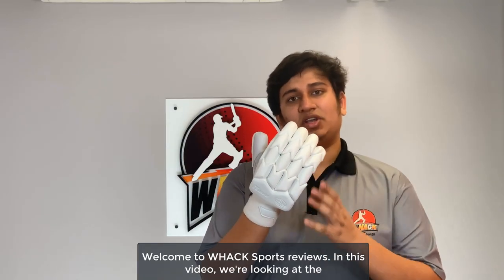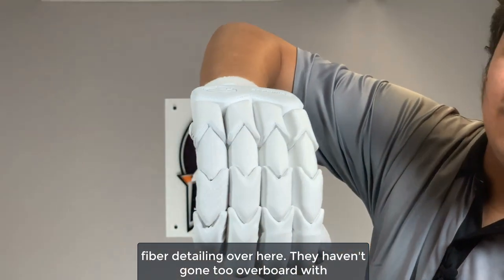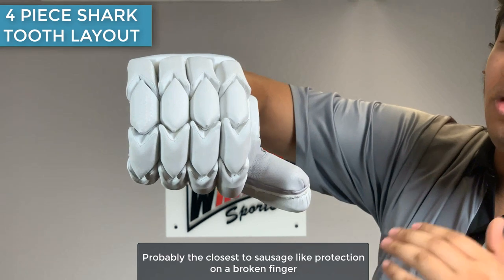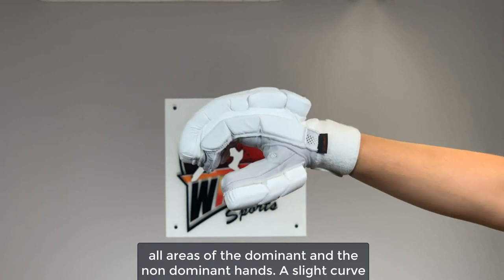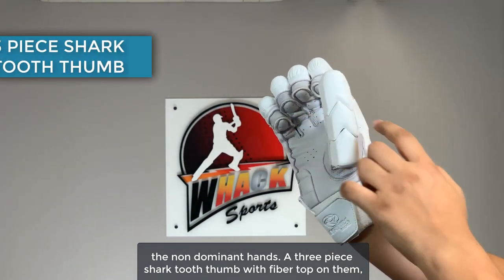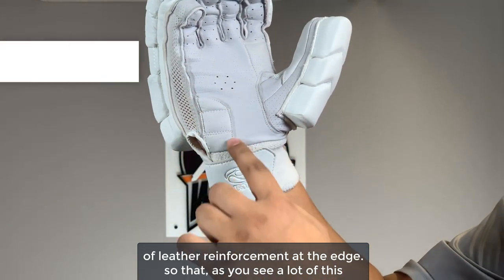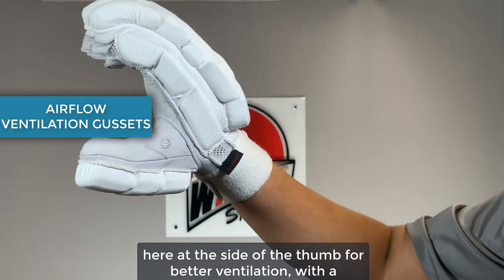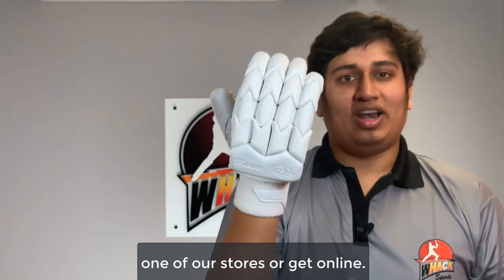Ayrtek Decade Edition Cricket Batiing Gloves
Ayrtek Decade Edition Cricket Batting Gloves - Men

To mark the fact Ayrtek have been doing what they do for 10 Years in 2017 they’ve decided to re-launch their Award Winning Shark Tooth design glove. Given it an overhaul with a new vibrant green colour scheme and textured cuff and rear sections in the white carbon fibre effect finish.

Offering flexibility straight out of the packed and high levels of protection throughout we hope they prove as popular as ever.

Unique Shark Tooth Design.
Genuine English Pittards Leather Palm.
Air Flow Ventilation System.
Side Protection Bolster for additional safety.